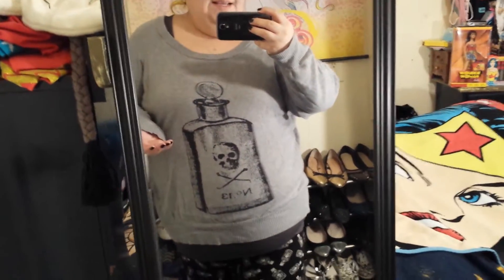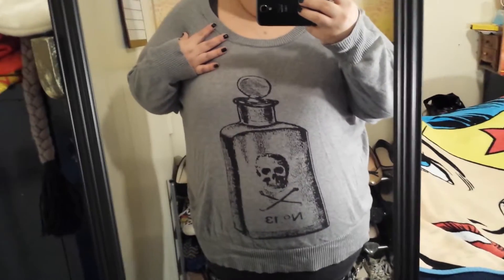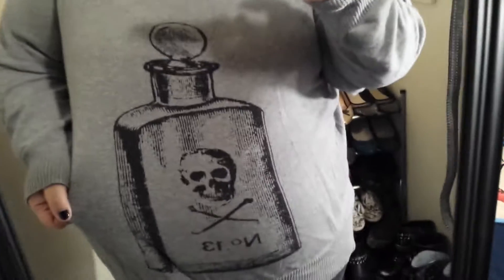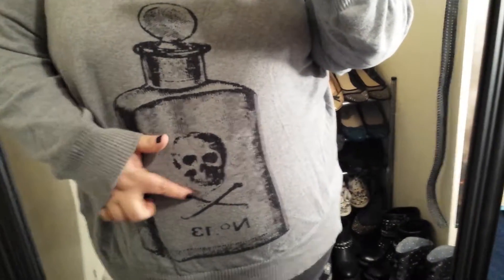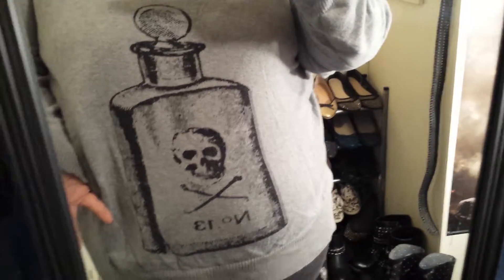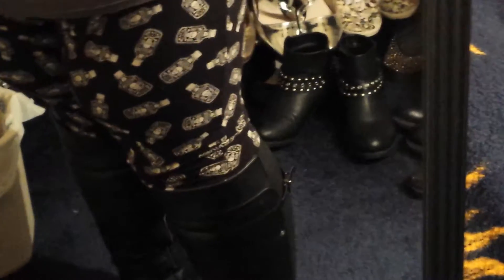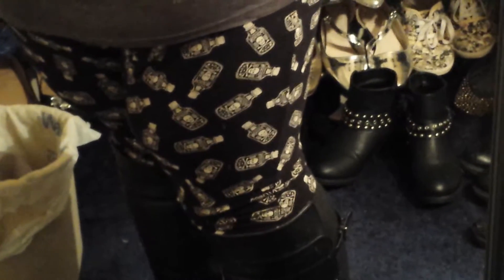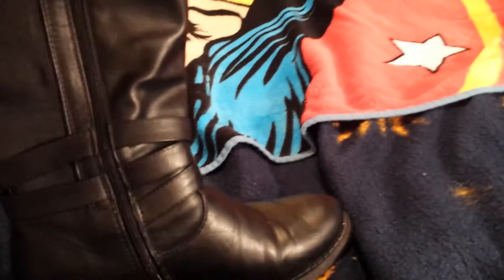Torrid OOTD January 9, 2017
Hello, hello again! It’s time for another quick OOTD.